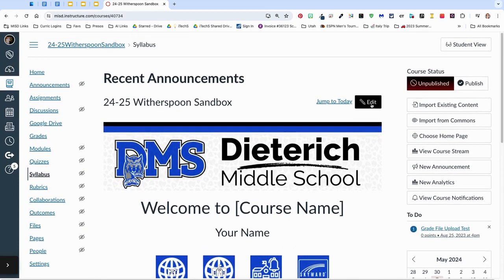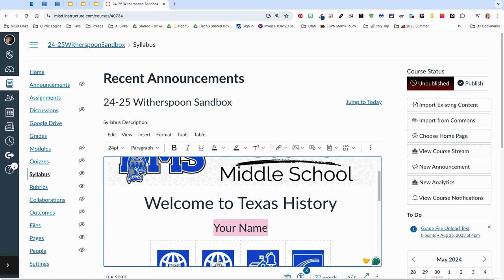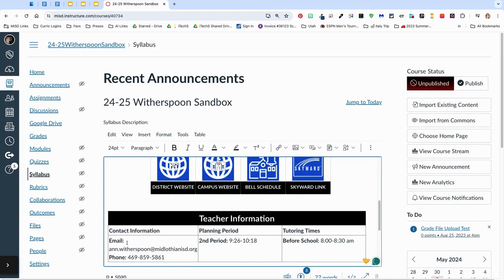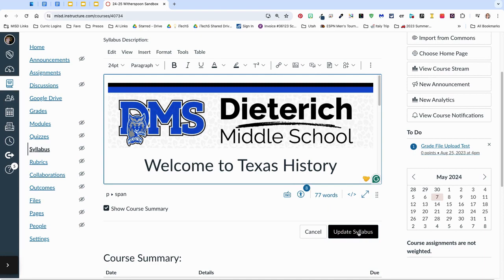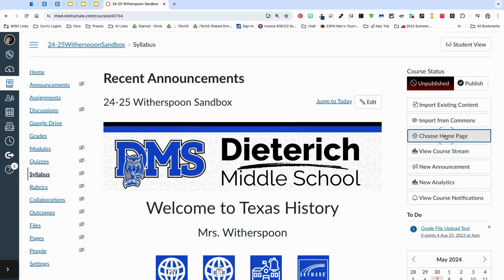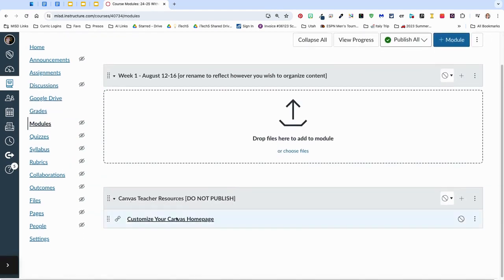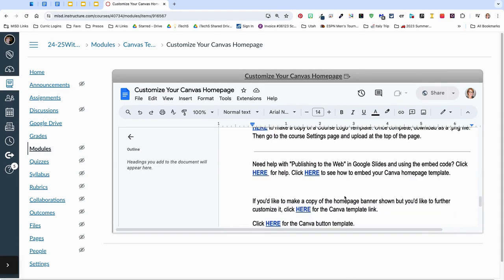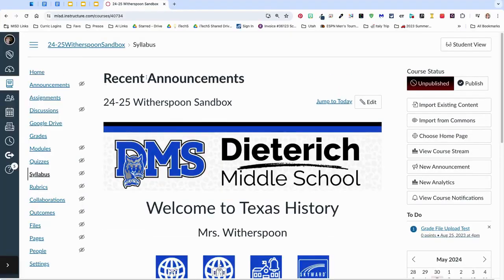How to Create Your Canvas Homepage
This is a quick tutorial on how to customize the MISD Canvas course template homepage.